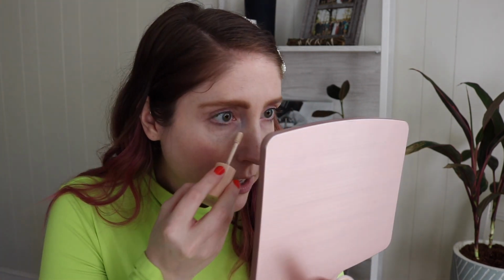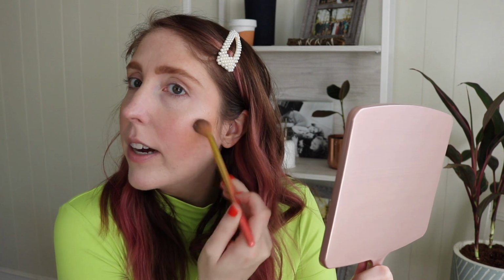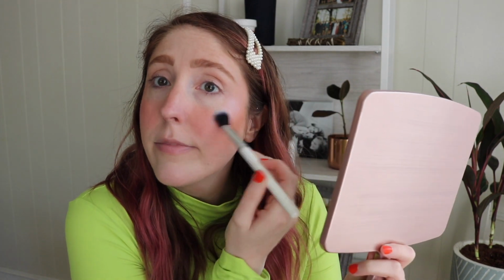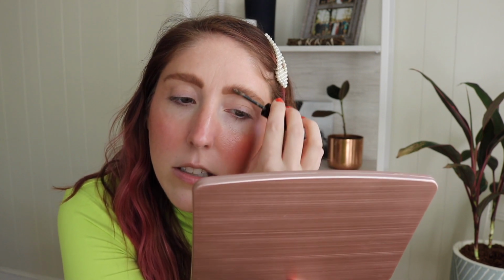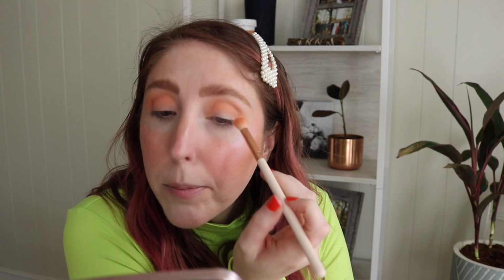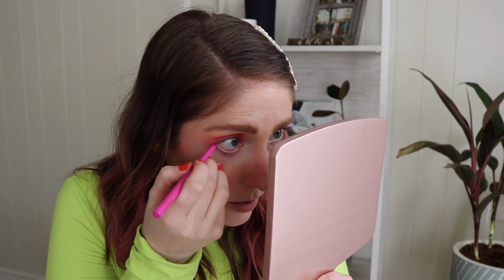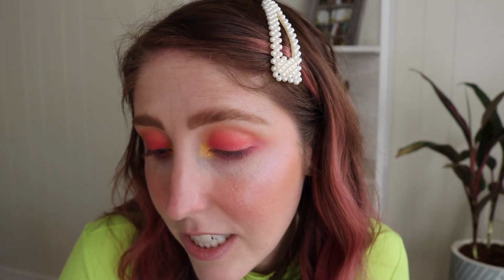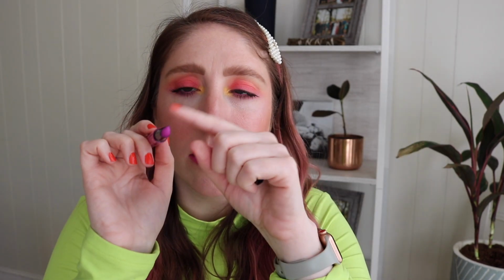Quarantine Play Time | Jenny Conrad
Get ready with me for going nowhere except my couch and the kitchen.

Also, I'm sorry about the noise issue. Not sure what's going on but hopefully it's not too annoying.